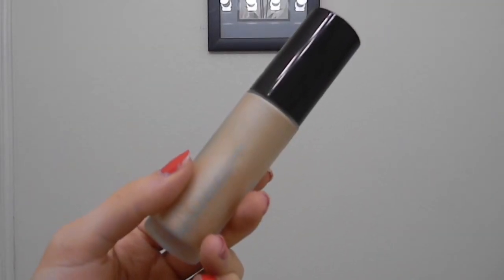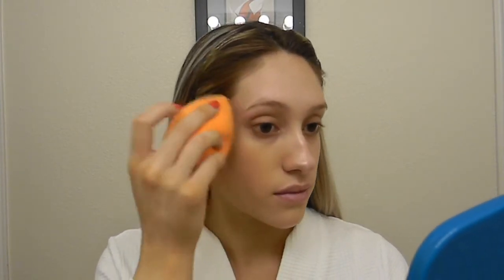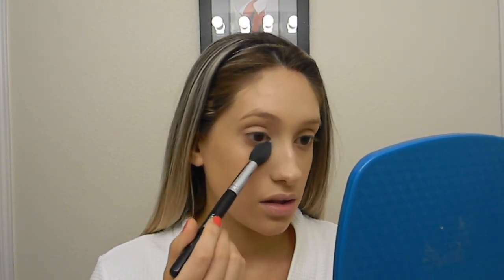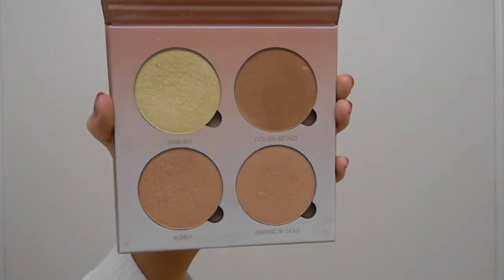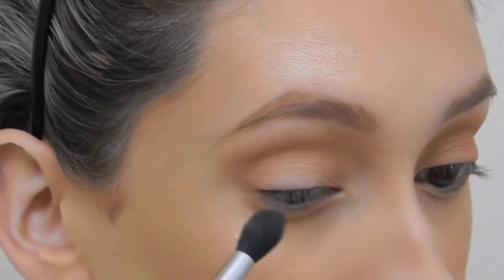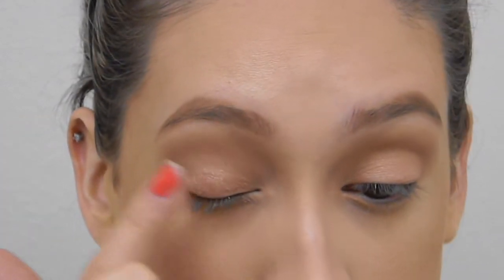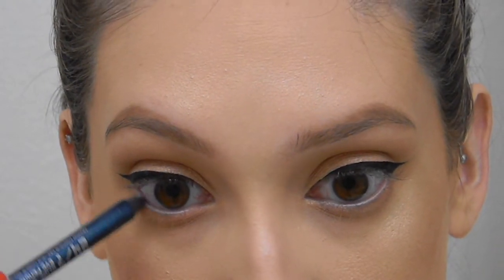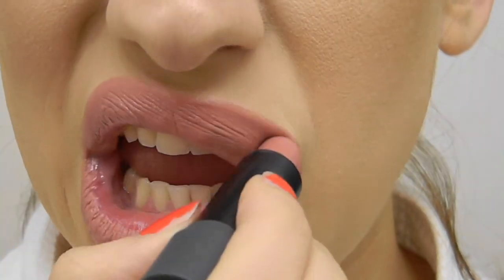GRWM: BRONZED GODDESS FLAWLESS SKIN, PLUMP LIPS, DRAMATIC LASHES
Hi beauties! So the look I created is a super bronzy and glowy look for when you go on vacation and want to look like you are wearing minimal makeup but still slay. The main focus of this tutorial is flawless radiant sunkissed skin, a plump pout and some drama on the eyes! I hope you guys enjoy and please leave me coments of what you would like to see next! xoxoxoxo

PRODUCTS USED:

becca backlight face filter primer
mario badescu facial spray
wet and wild photofocus foundation - buff bisque
milani retouch and erase lite lift concealer - 02
cover fx custom enhancer drops -sunlight
milani baked bronzer - 09 dolce
kat von d shade + light contour pallete
real techniques miracle sponge
milani eye tech extreme liner
urban decay 24/7 glide on eye pencil -LSD
essence extreme mascara
NYX lip pencil -peekaboo neutral
bite beauty amuse bouche lipstick -meringue

LET'S BE FRIENDS HERE:
instagram / twitter / snapchat: @ceciliaahuertaa